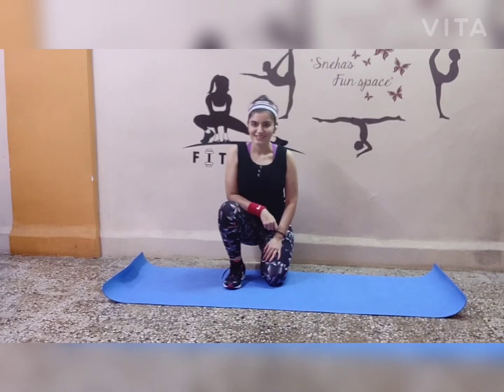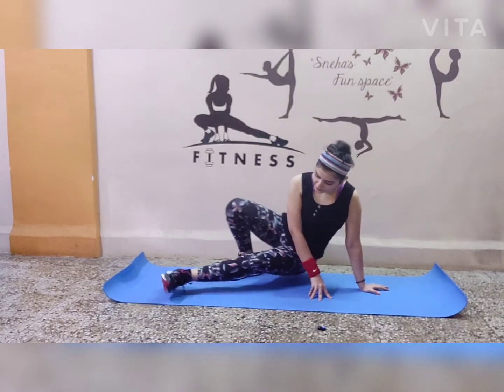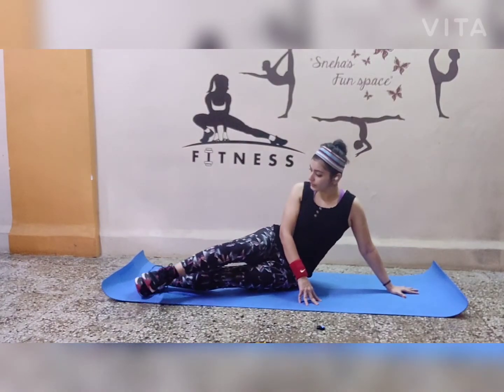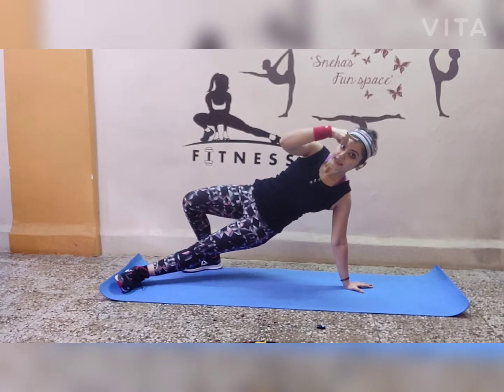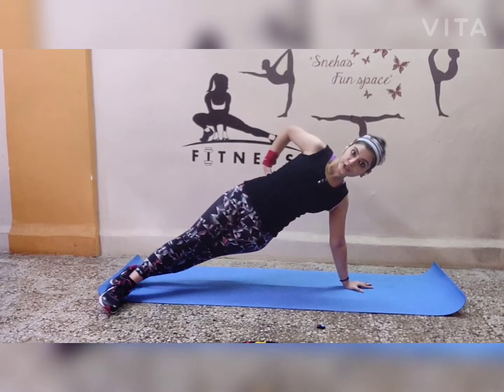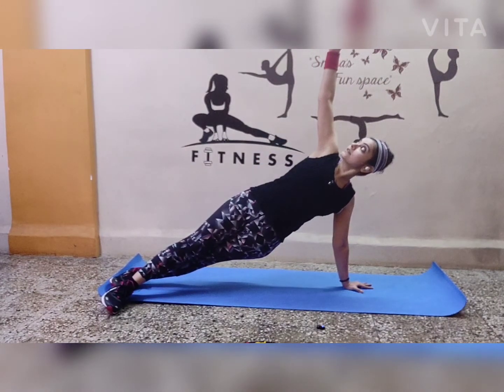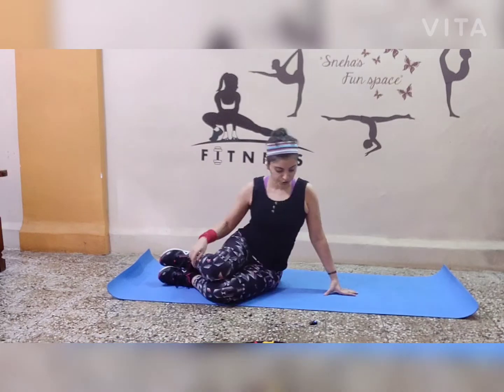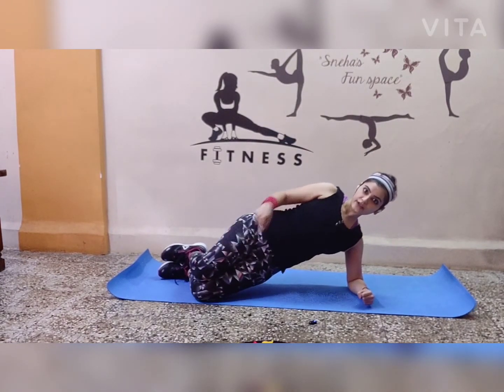Fitness - Right form of side plank